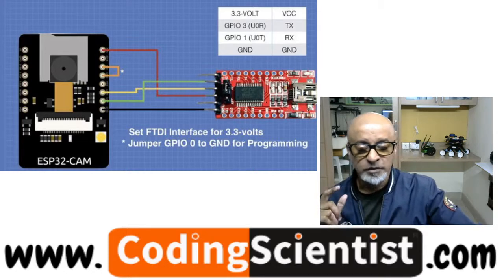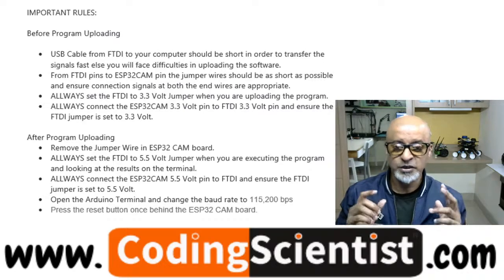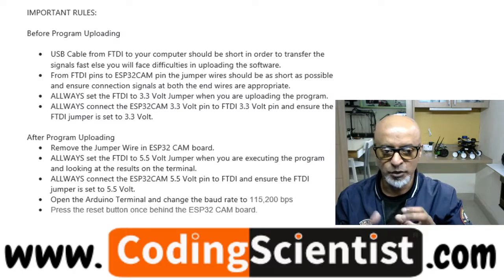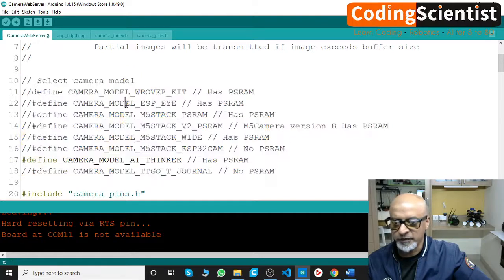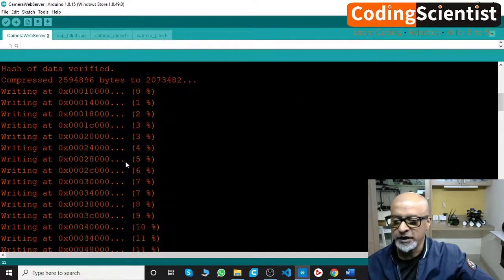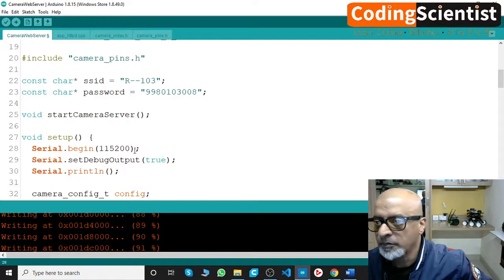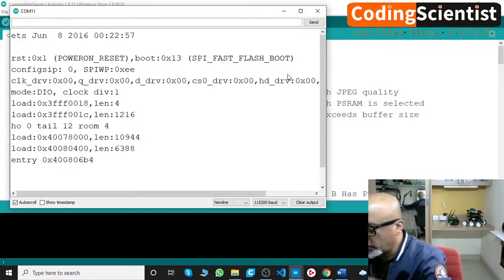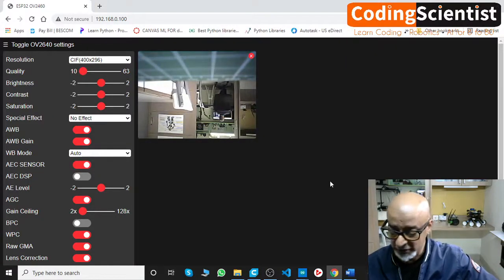Lesson 22 Camera WebServer Testing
In this lesson I will show you how to test your first program in ESP32 Cam by uploading the Camera WebServer code into your ESP32 Cam module.  There are few important thumb rules to follow based on my experience in dealing with ESP32 cam, I faced lot of issues in loading the codes, but if you follow the below rules you will end up in smooth uploading of the codes.

IMPORTANT RULES:

Before Program Uploading

• USB Cable from FTDI to your computer should be short in order to transfer the signals fast else you will face difficulties in uploading the software.
• From FTDI pins to ESP32CAM pin the jumper wires should be as short as possible and ensure connection signals at both the end wires are appropriate.
• ALLWAYS set the FTDI to 3.3 Volt Jumper when you are uploading the program.
• ALLWAYS connect the ESP32CAM 3.3 Volt pin to FTDI 3.3 Volt pin and ensure the FTDI jumper is set to 3.3 Volt.

After Program Uploading
• Remove the Jumper Wire in ESP32 CAM board.
• ALLWAYS set the FTDI to 5.5 Volt Jumper when you are executing the program and looking at the results on the terminal.
• ALLWAYS connect the ESP32CAM 5.5 Volt pin to FTDI and ensure the FTDI jumper is set to 5.5 Volt.
• Open the Arduino Terminal and change the baud rate to 115,200 bps
• Press the reset button once behind the ESP32 CAM board.